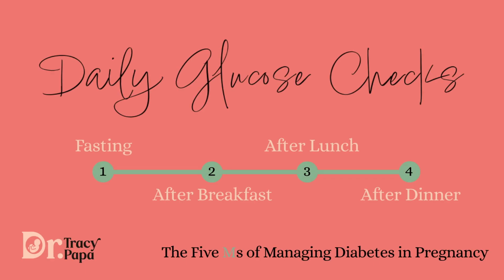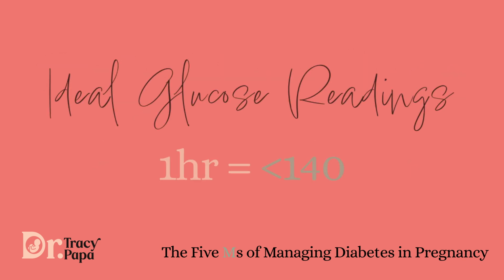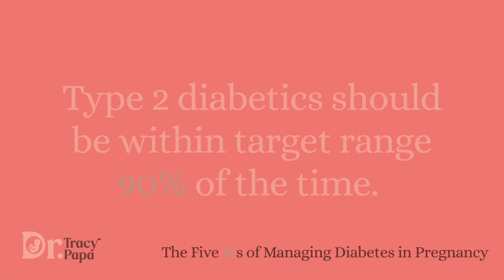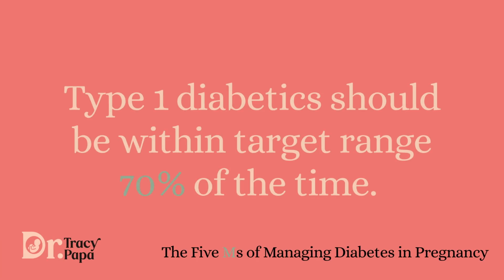Measurement - The Five Ms of Managing Diabetes in Pregnancy - Episode One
Welcome to episode one of The Five Ms of Managing Diabetes in Pregnancy.

The first M is measurement.

Measuring your blood sugar doesn't have to be stressful. With the right tools and guidance from your provider, you can set yourself up for a healthy, happy pregnancy.

This channel is not meant to give any medical advice but does provide hope, encouragement, education, and resources on your health journey. Please contact your Primary Care doctor for medical support.